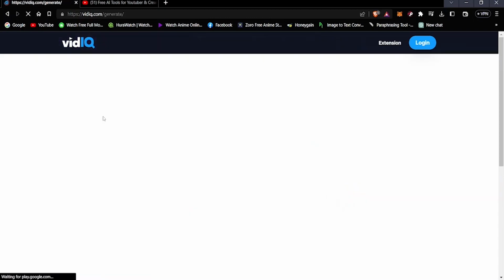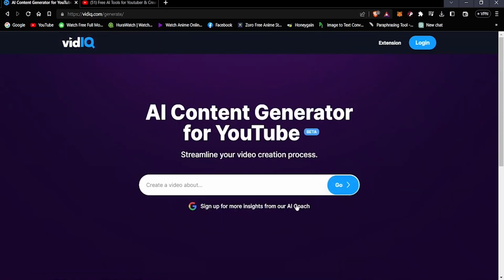VID IQ In Artificial Intelligence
Are you curious to know how artificial intelligence powers the YouTube platform? In this video, I'm going to show you how VID IQ uses AI to analyze videos and help creators grow their audience. Be prepared to learn the secrets of success on YouTube and get ahead of your competition with AI-powered features!